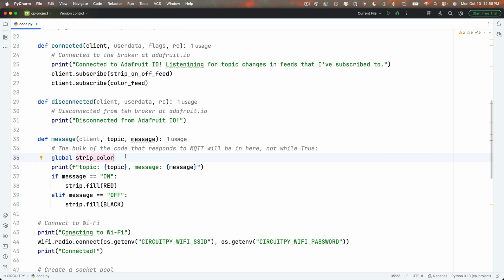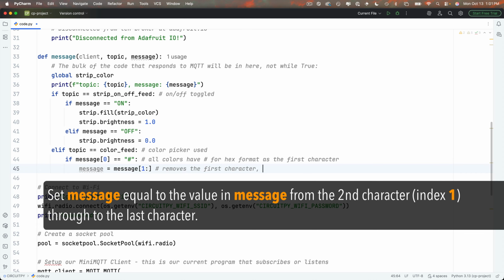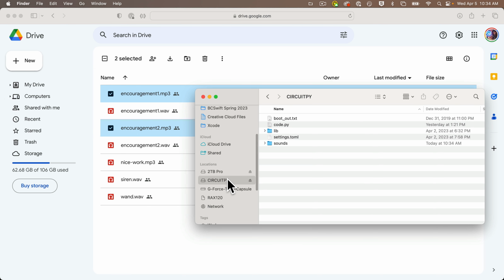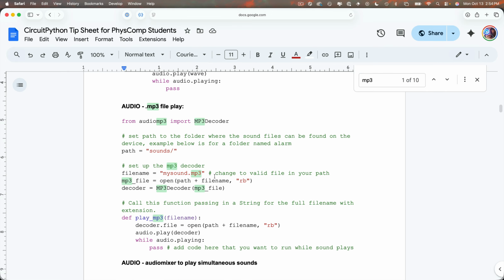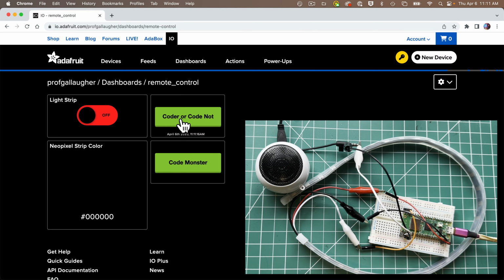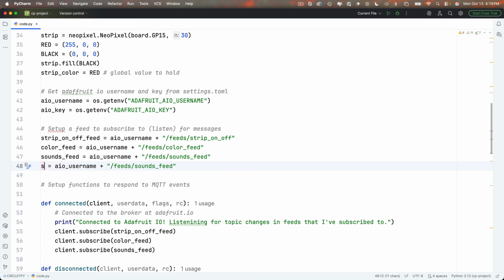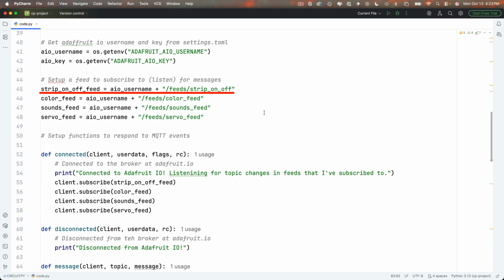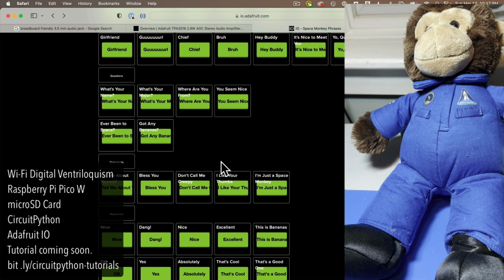Raspberry Pi Pico W Controlled from a Web Dashboard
Get that IoT going as you build a dashboard to trigger all sorts of remote goodness! We'll add to our toggle to turn a NeoPixel LED light strip on and off, by including a color picker. We'll also add buttons to play sounds. And we'll use a slider to move a servo.
All this is done using MQTT and Adafruit IO in an easy drag-and-drop dashboard, with CircuitPython.
Part of Prof. John Gallaugher's course: Physical Computing: Art, Robotics, and Tech for Good.